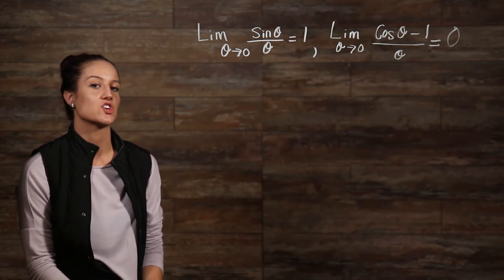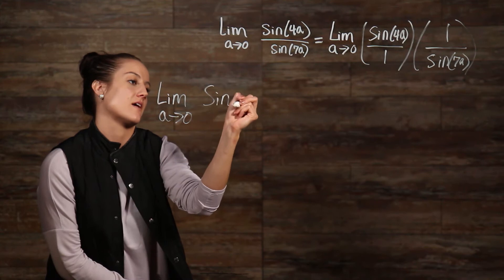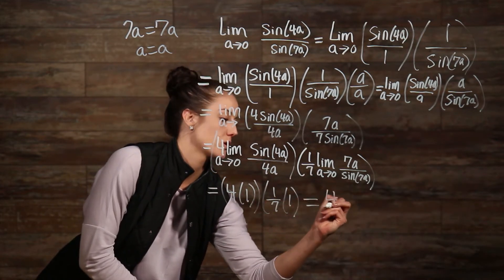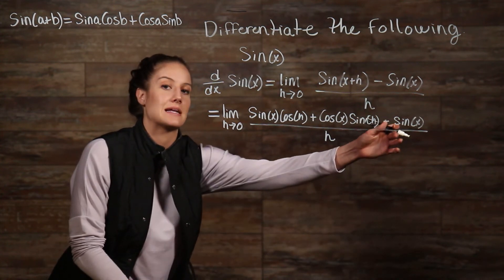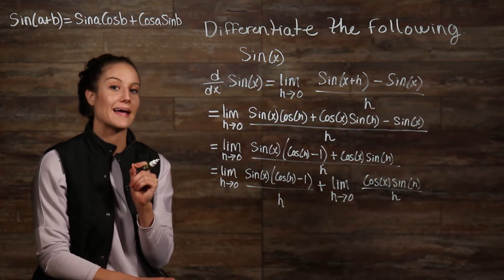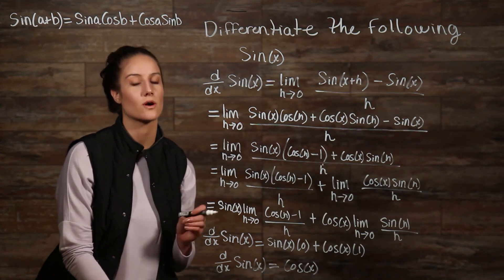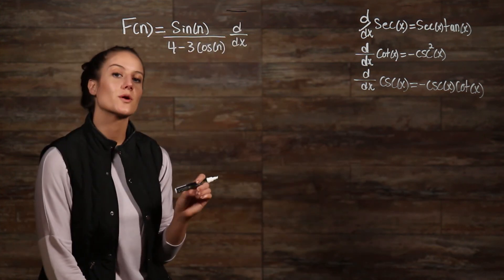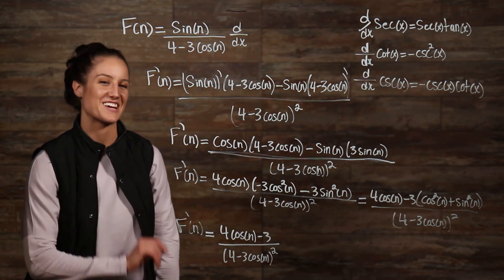Derivatives of Trig Functions - Not So Trig(ky) Anymore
They're scary no more! We'll help make life simpler by explaining how to take the derivative of a trig function.